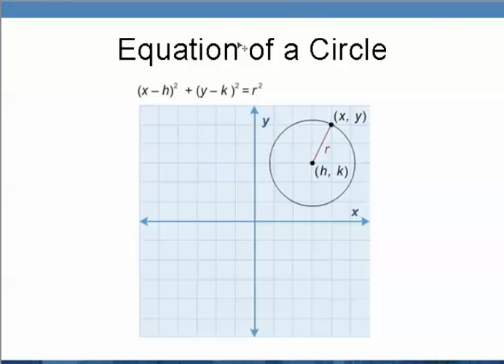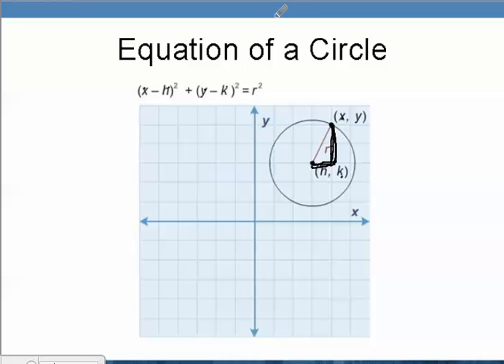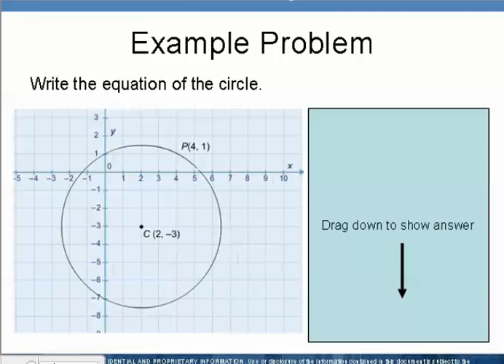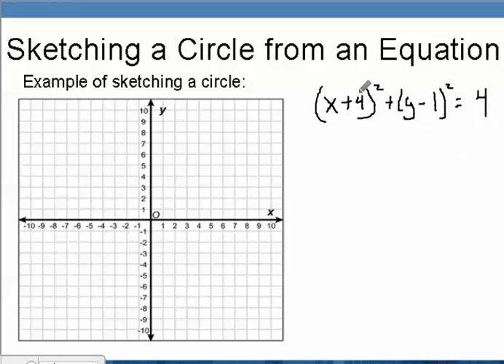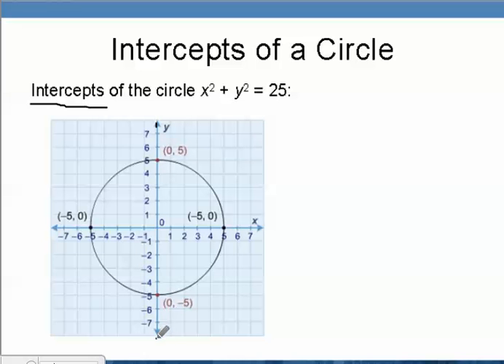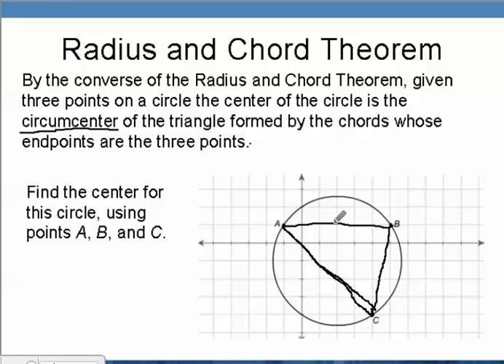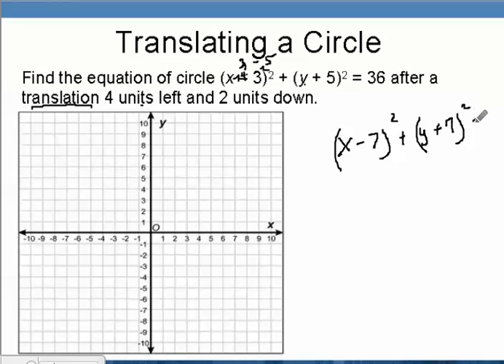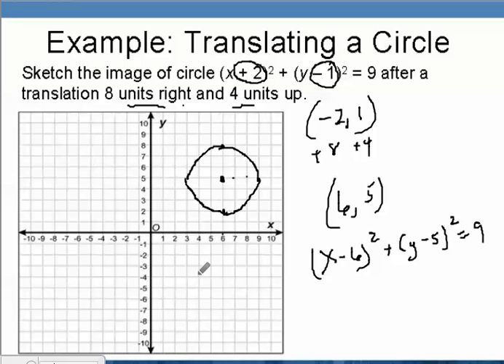MTH202B 4 6 equation of circle